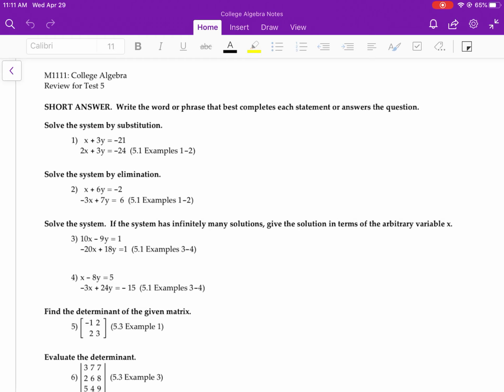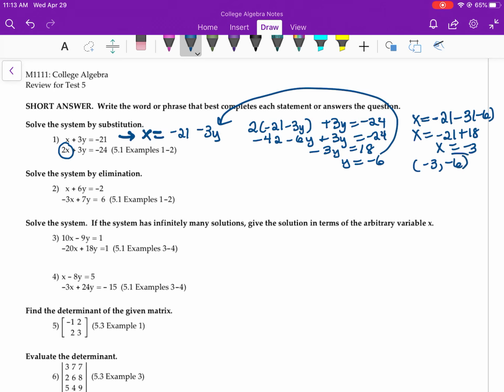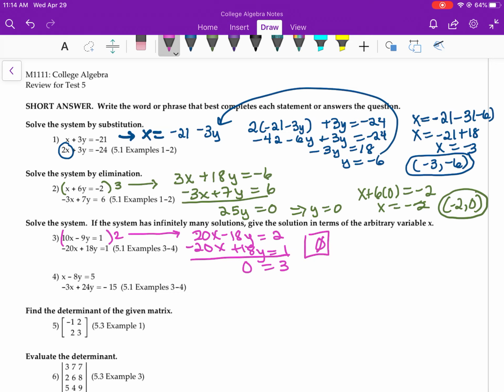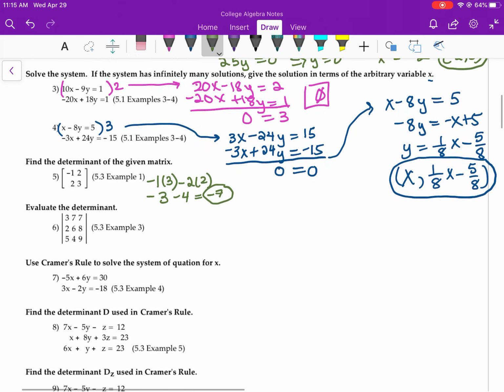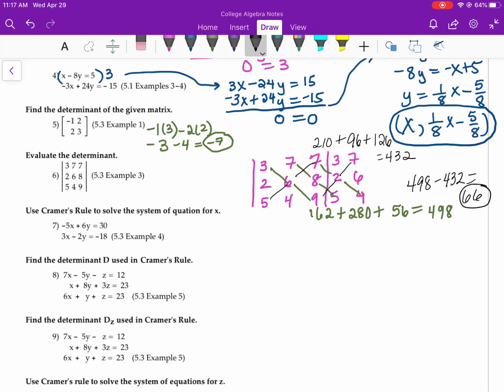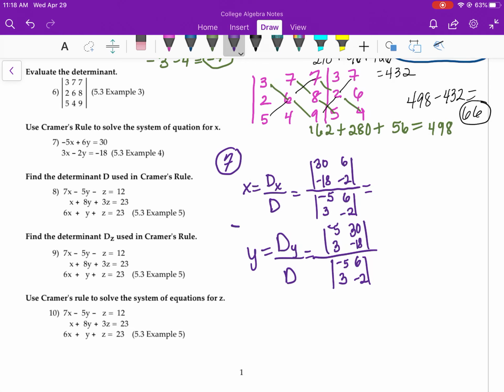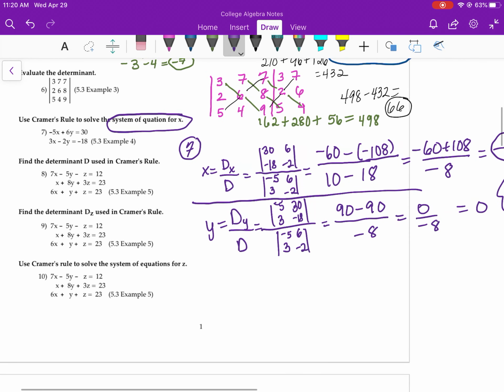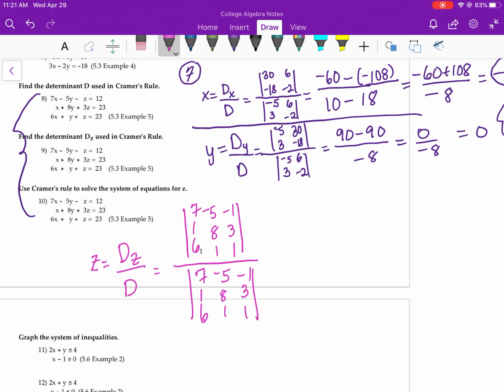College Algebra Chapter 5 Test Review